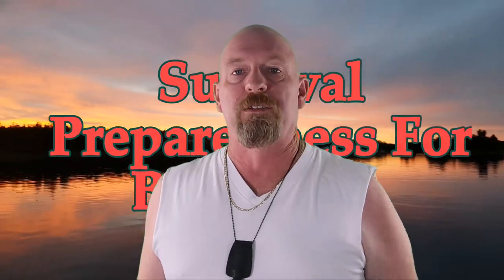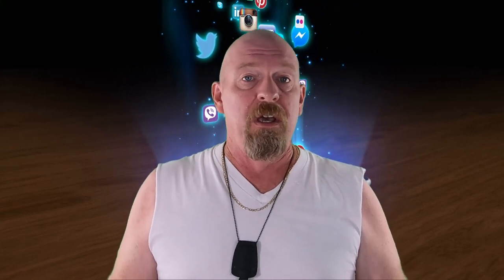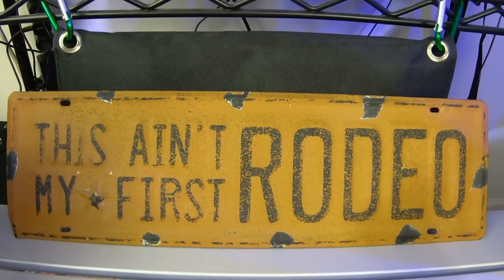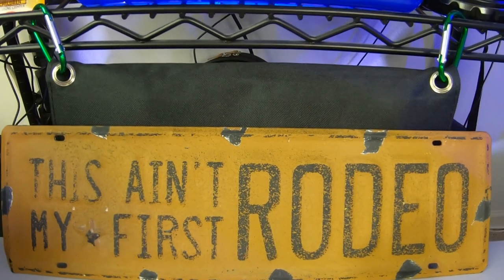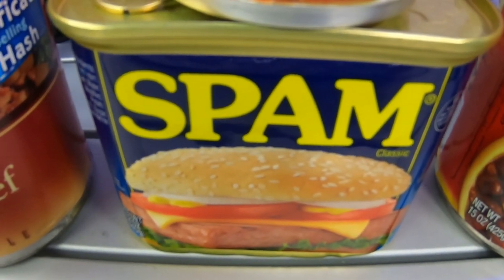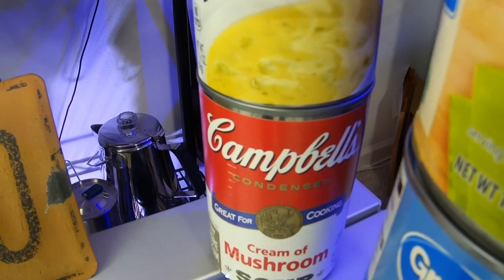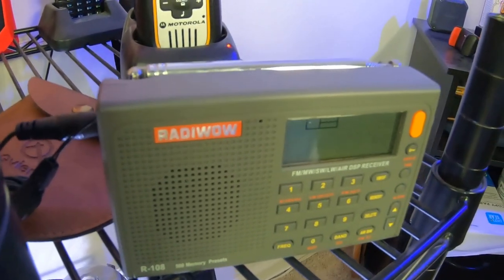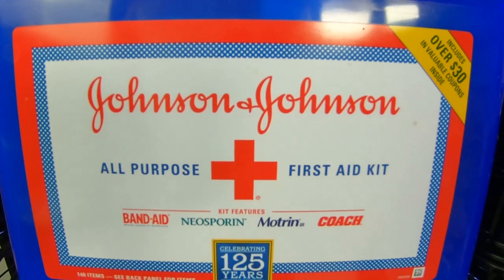Prepping Basics For Beginners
Facebook: survival preparedness for beginners.
tweeter:  survival preparedness for beginners

                                ★☆★ RECOMMENDED RESOURCES: ★☆★

30 Day Food Bucket
16-Pack Black Zipper Pouch
16-Pack Black Zipper Pouch